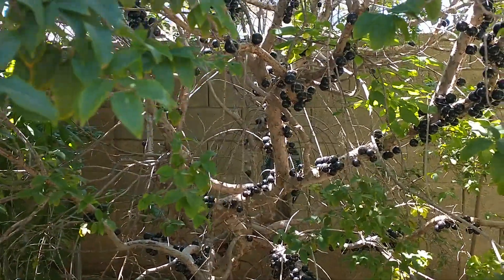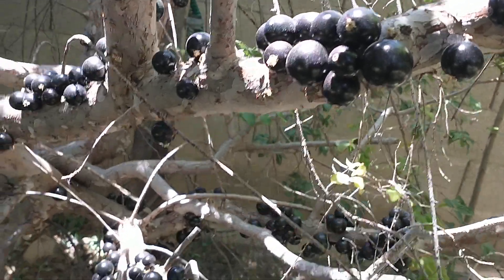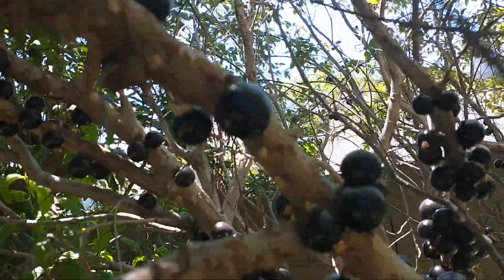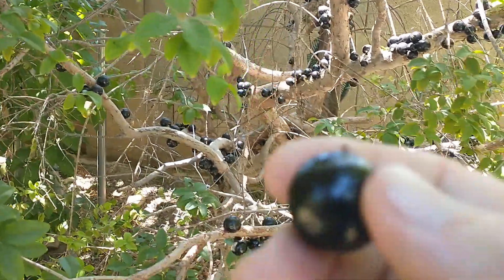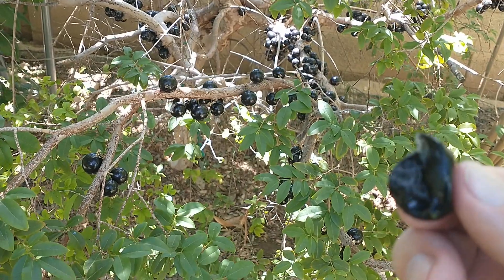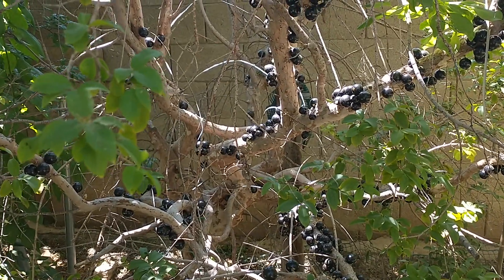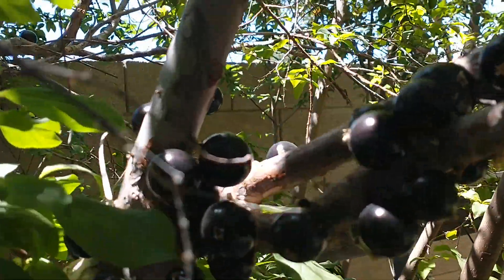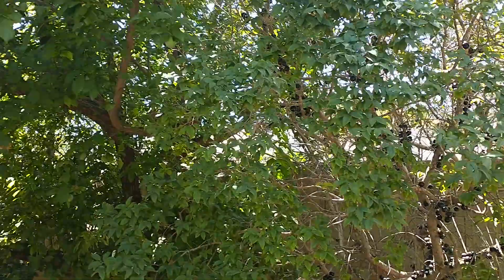Jaboticaba Sabara trees Mesa Arizona